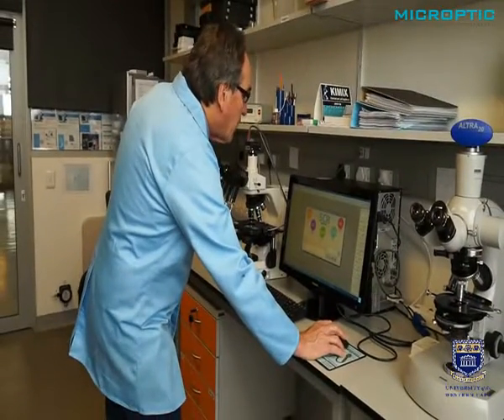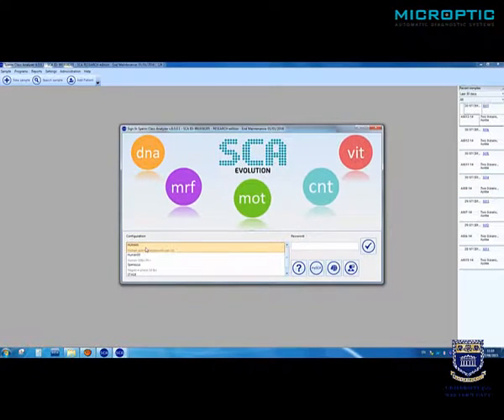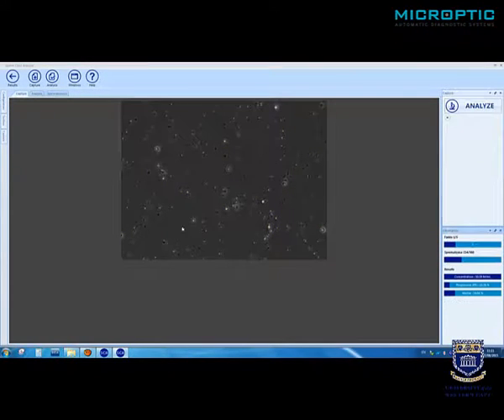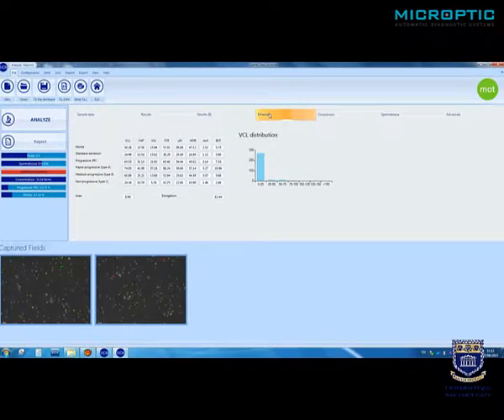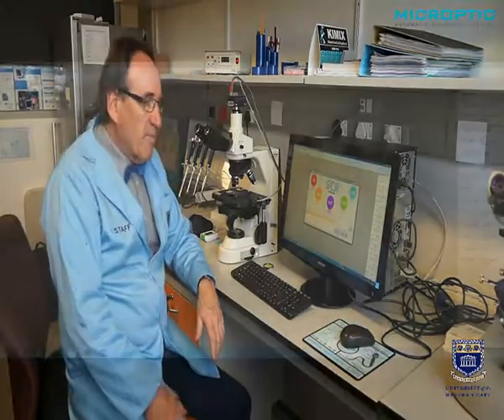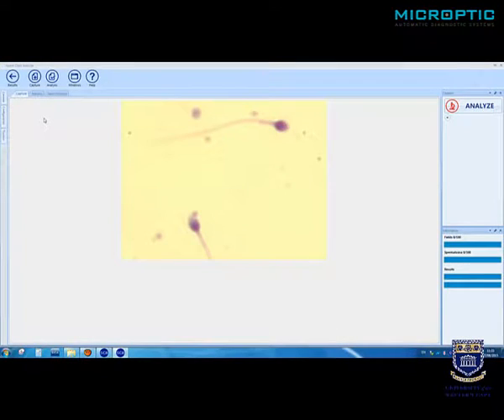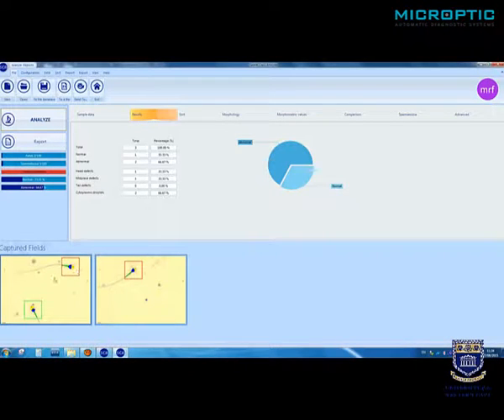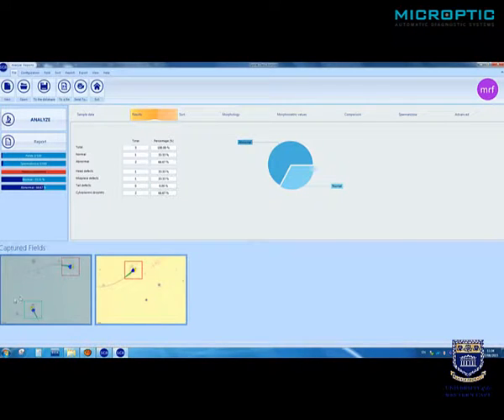Spermatology with Microptic SCA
Motility, Concentration and Morphology analysis